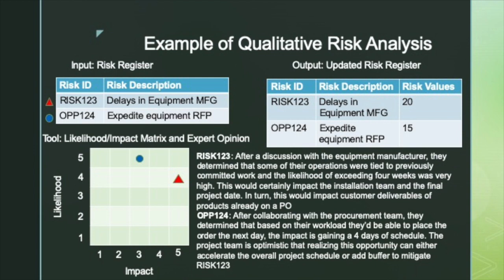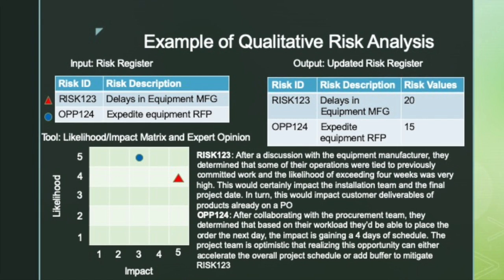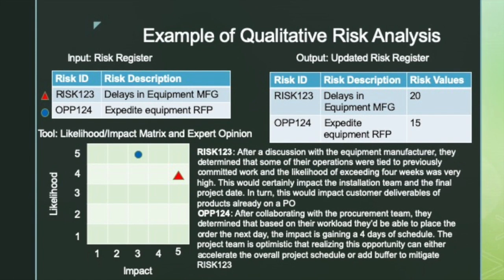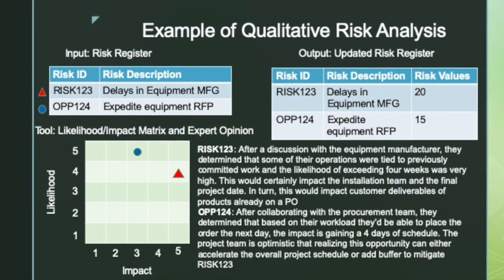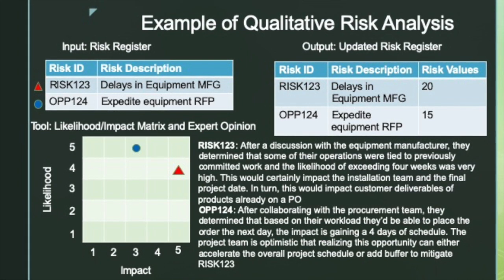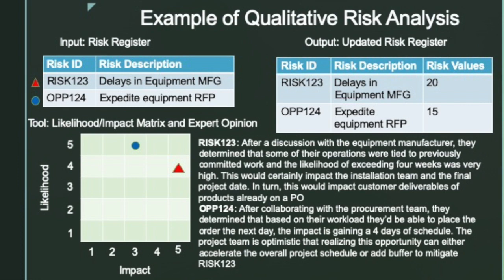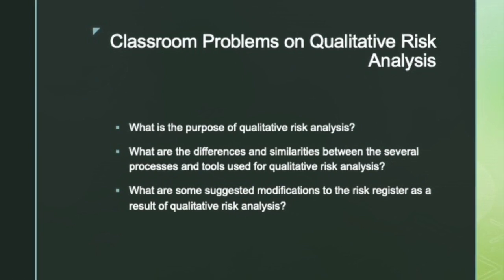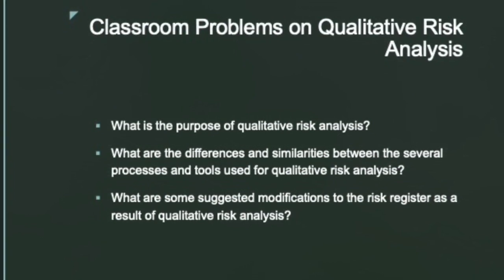Risk Management - Qualitative Risk Analysis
This video discussed qualitative risk analysis. The purpose of qualitative risk analysis is to quickly assess the likelihood and impact of risks in order to have an initial priority and then perform more in depth analysis on the higher-ranking risks.
The input to qualitative risk analysis is the risk register that we created in last week's video on risk identification. Here's the link in case you want to review that video:
The processes and tools in this video include: probability-impact matrix, what-if analysis, risk categorization, risk data quality analysis.
The output of qualitative risk analysis is an updated risk register that includes the result of the analysis.
Finally, we wrap-up the video with some real-life examples and classroom-type questions.